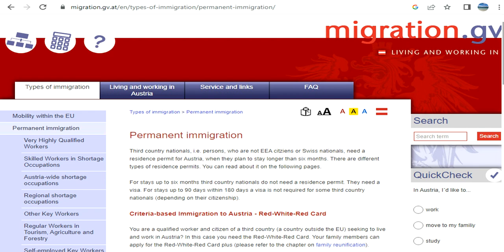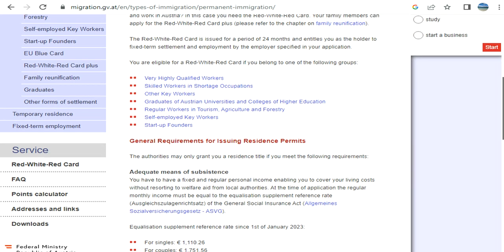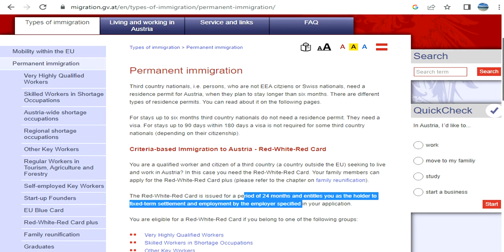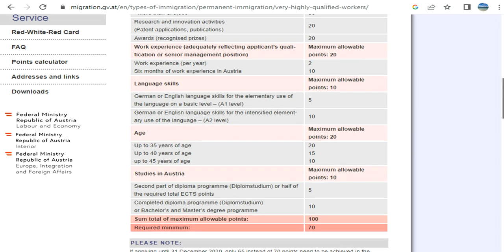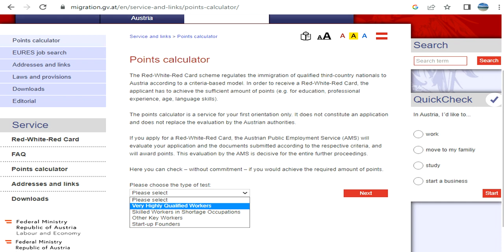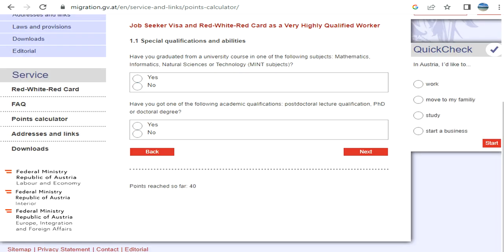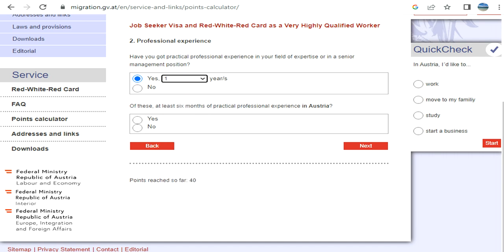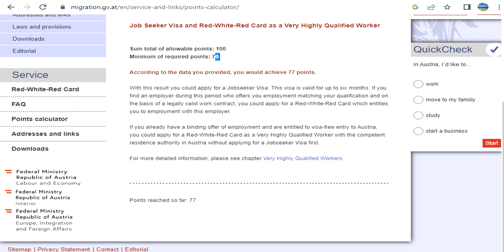How To Check Your Eligibility For Red-White-Red Card For Permanent Migration To Austria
Watch How To Check Your Eligibility For Red-White-Red Card For Permanent Migration To Austria. Watch it full and let me know what you think about it